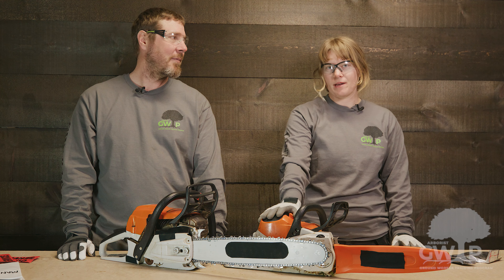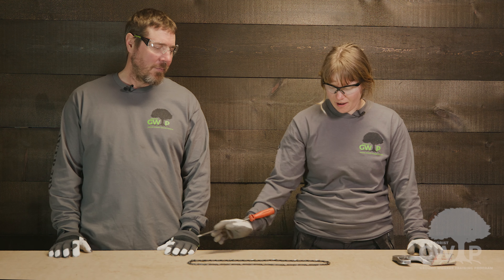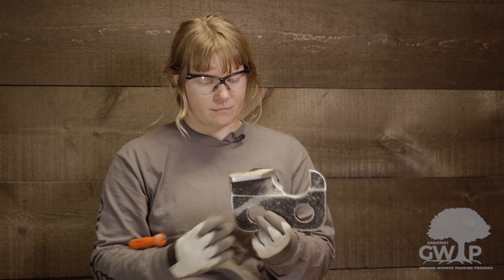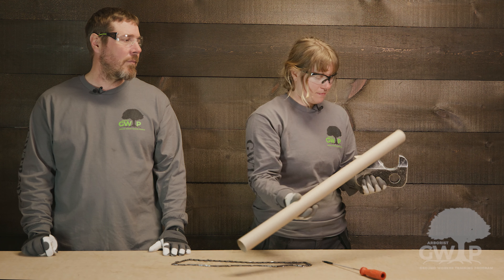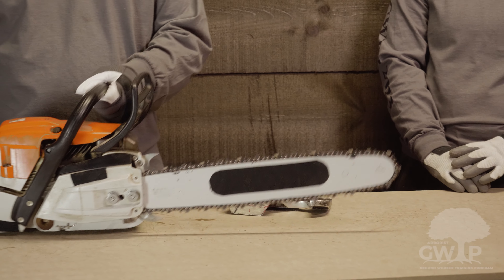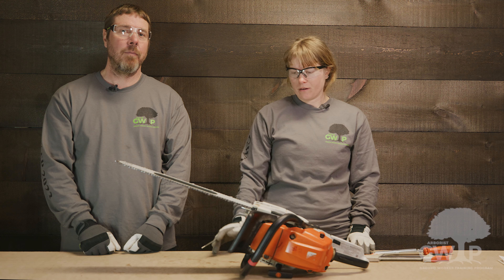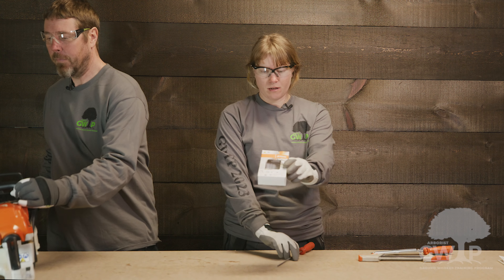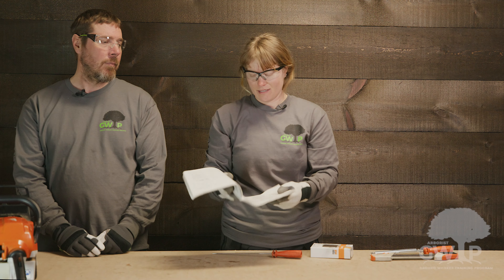Chainsaw Sharpening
Arborist Ground Worker Fundamentals: Chainsaw Sharpening

The Arborist Ground Worker Training Program is delivered in partnership between The Career Foundation, International Society of Arboriculture Ontario, and Ontario Commercial Arborists Association.

This Employment Ontario service is funded in part by the Government of Canada and the Government of Ontario.